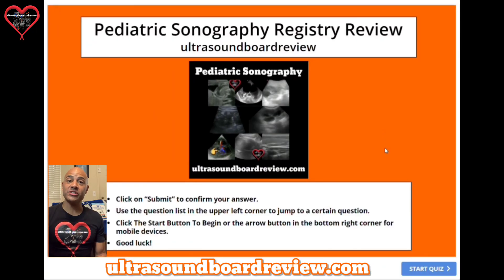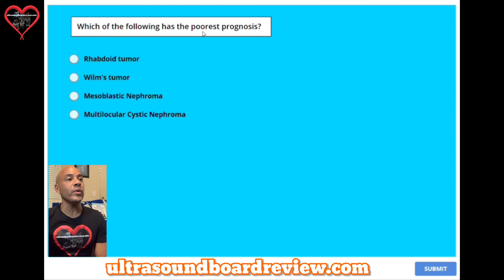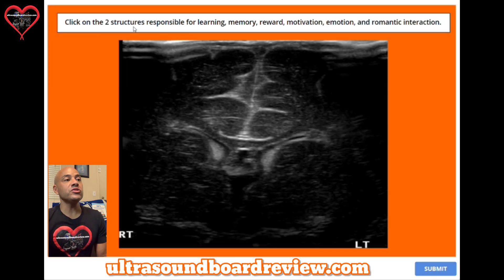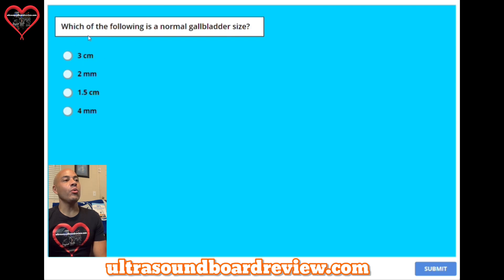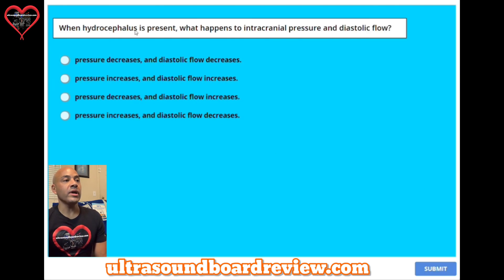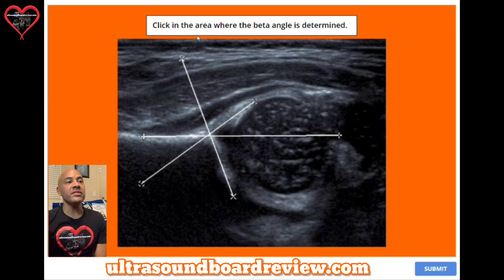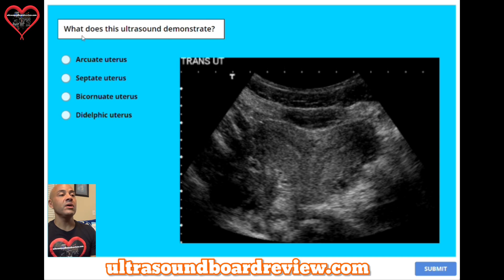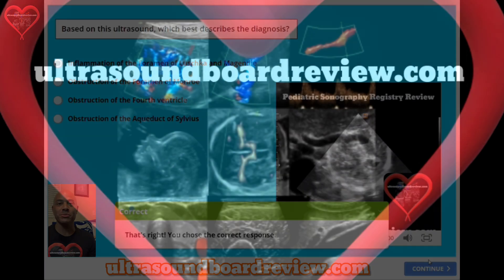Pediatric Sonography Registry Review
Part 1. Questions 1 to 25.